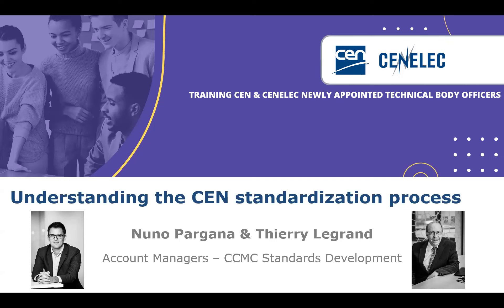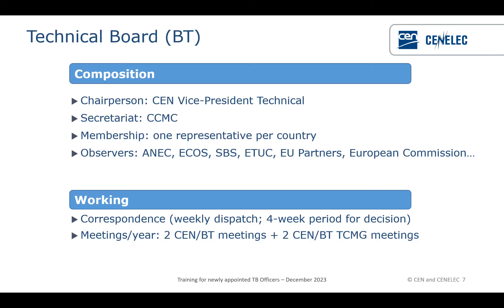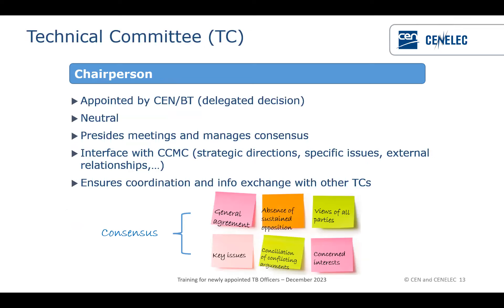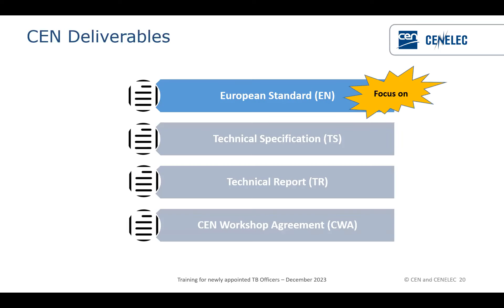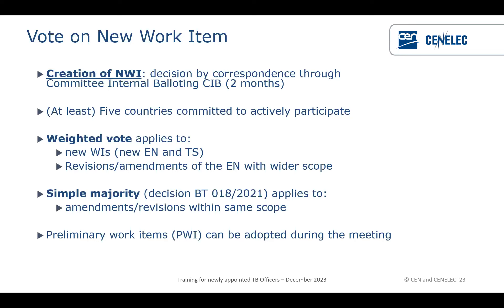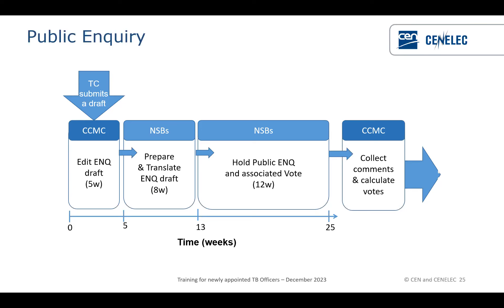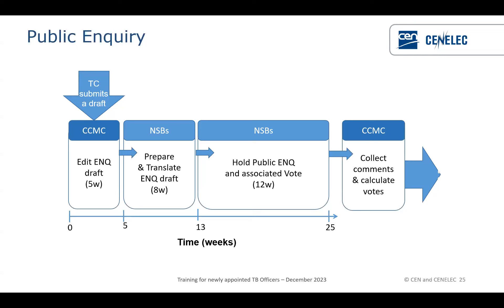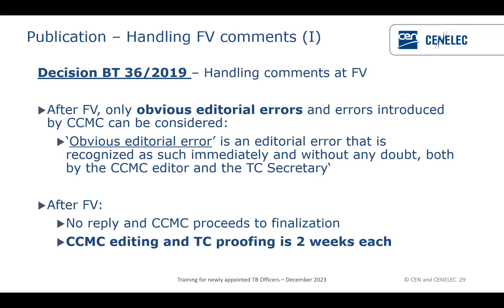Understanding the CEN Standardization process - part 1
This recording covers:
• Role and responsibilities of Technical Committees & Working Groups - their officers and members
• From New Work Item to Publication with a special focus on Enquiry procedure associated with Formal Vote
• Cases and examples